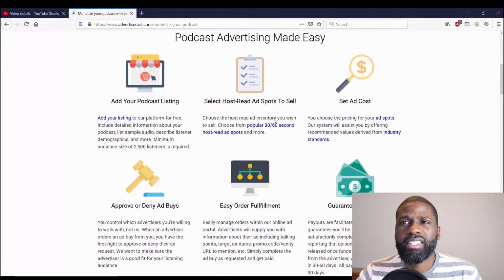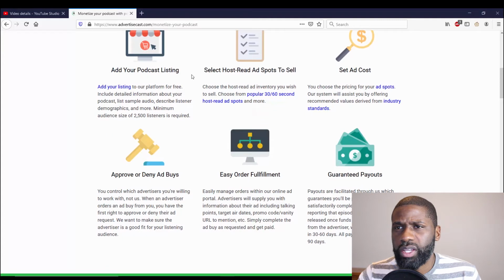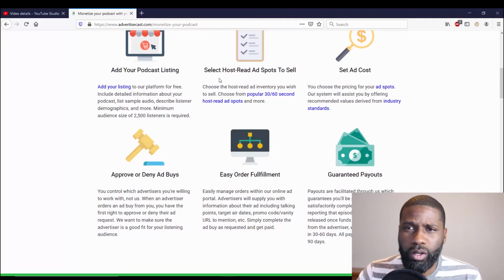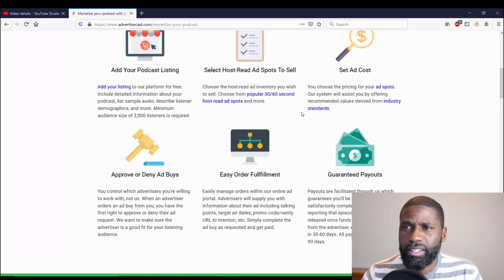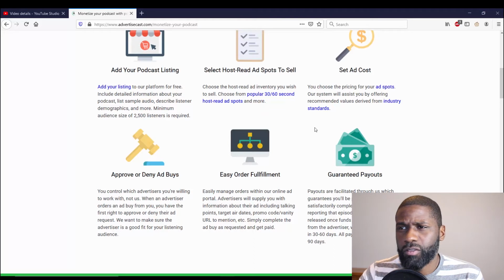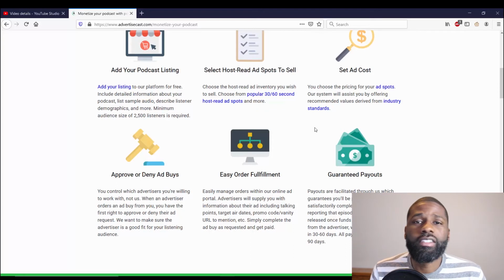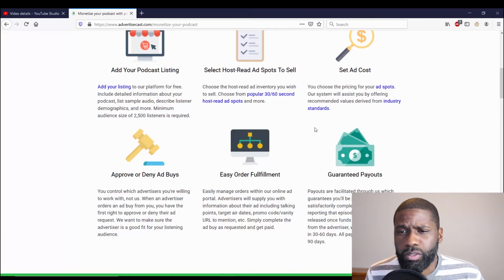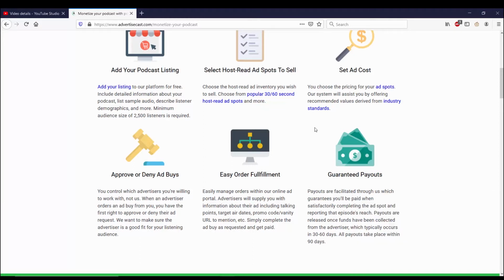Find podcast sponsors on AdvertiseCast 2020 | Make money podcasting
Equipment used to make this video:

Camera - Canon EOS Rebel T6i
Microphone - Neumann TLM 103
Video Editing Software - Adobe Premiere Pro CC
Audio Software - Avid Pro Tools 2018
Soft boxes - CRAPHY Photo Studio Soft Box Lights

YOUTUBE RECOMMENDATIONS!!

T-shirts for sale! YOUTUBE RECOMMENDATIONS!!